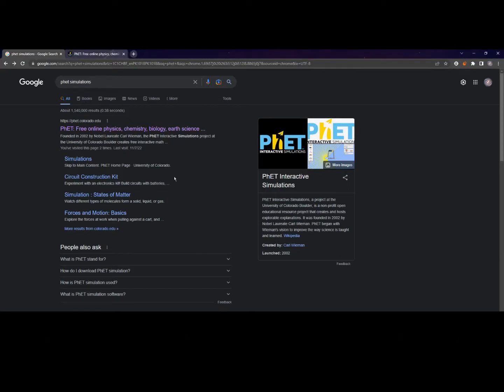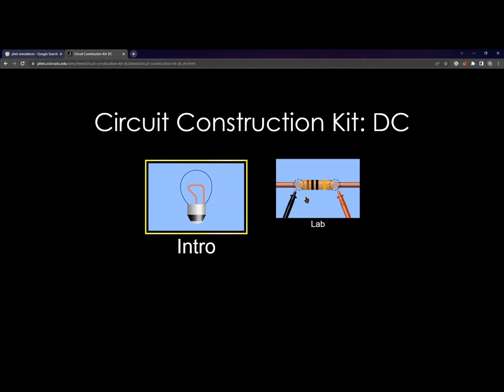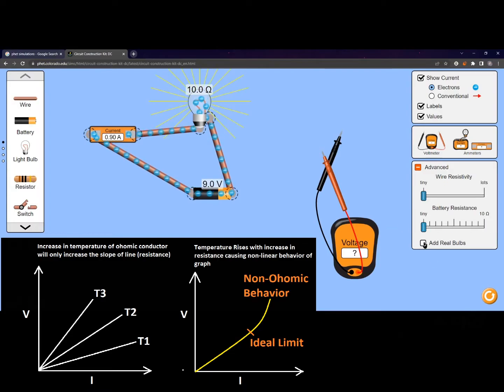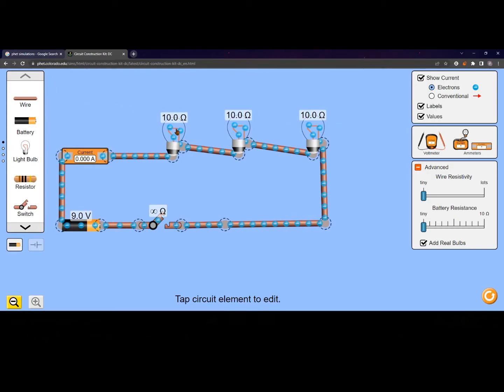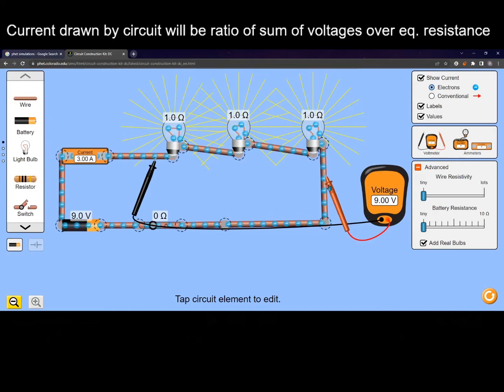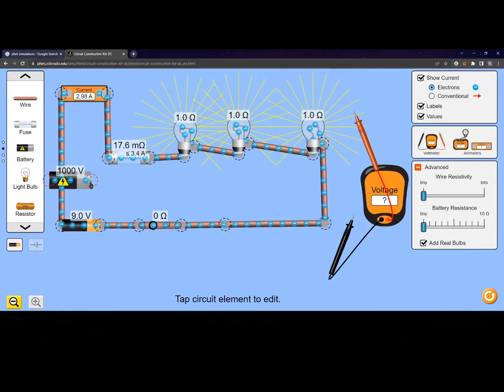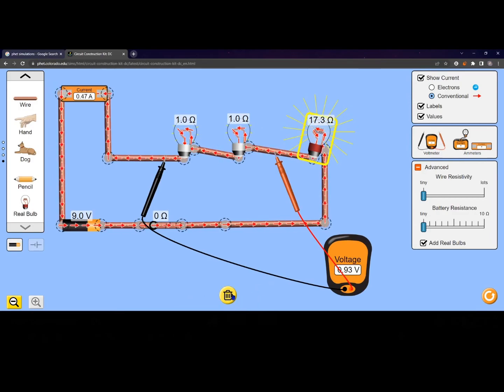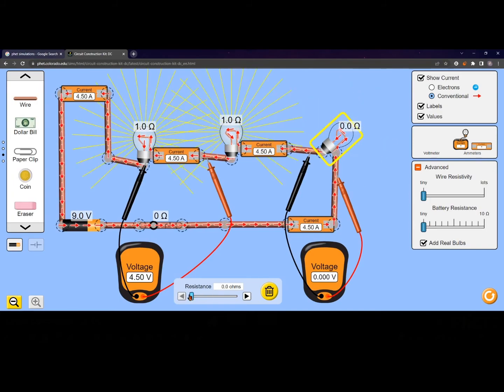Phet Simulations - Series Combination of Lamps